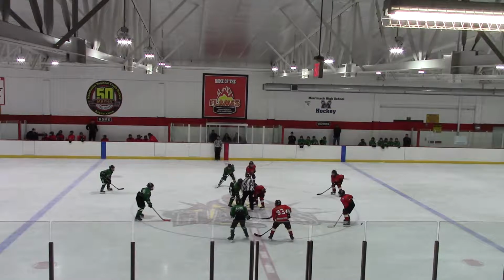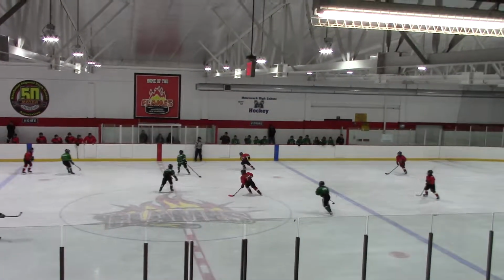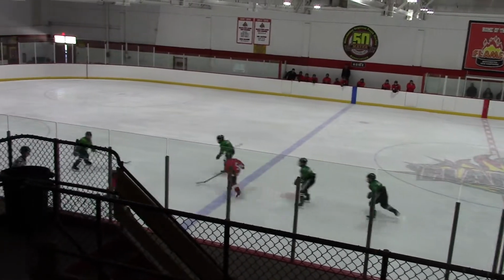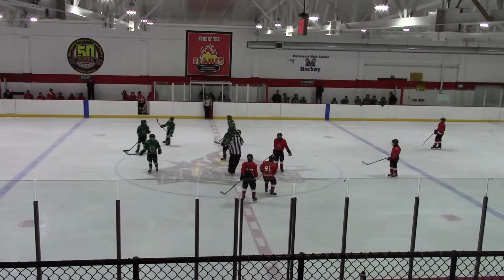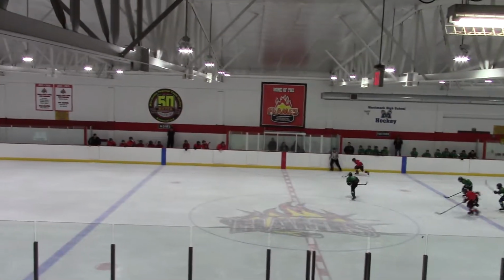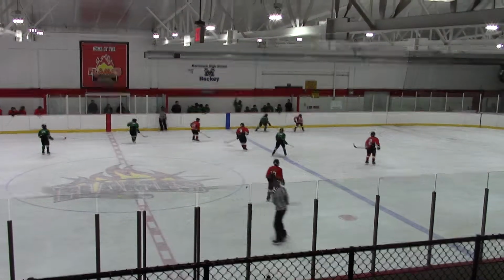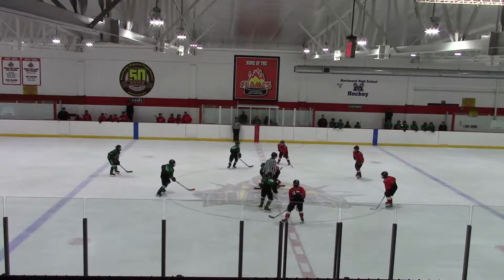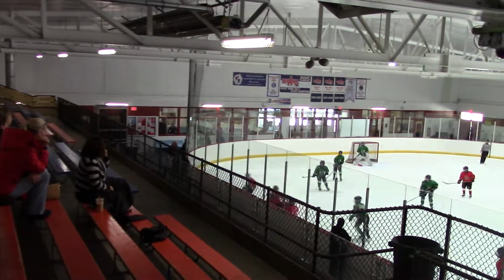10/14/17 Manchester Flames v. South Shore Kings P2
10/141/17
Game #12
West Side Arena, Manchester, NH

GAME NOTE: My apologies for the late upload, and thank you for your     patience!